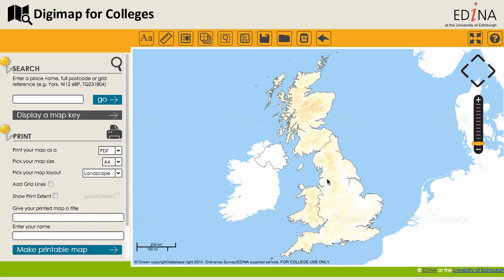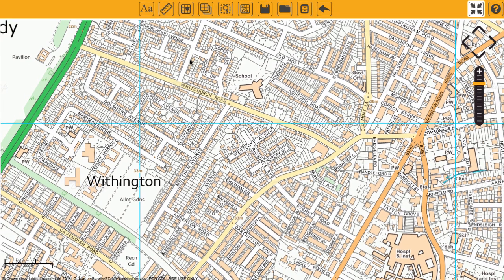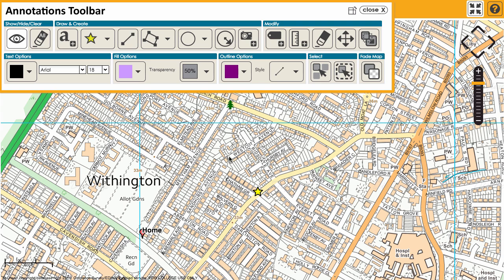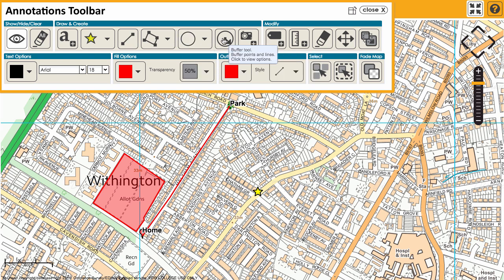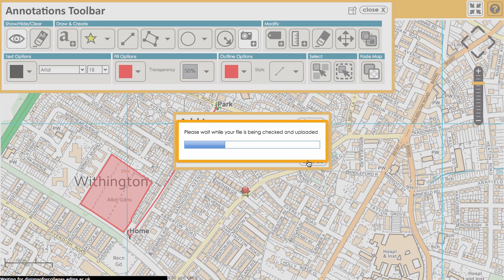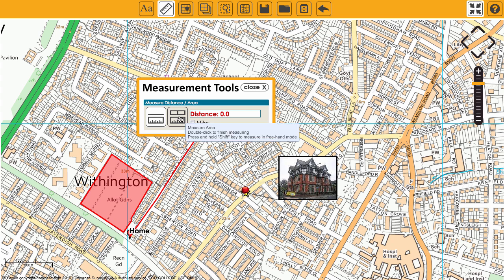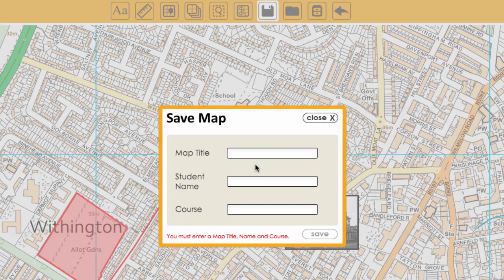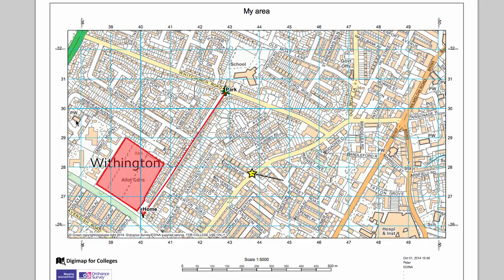Introduction to Digimap for Colleges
A brief introduction to Digimap for Colleges